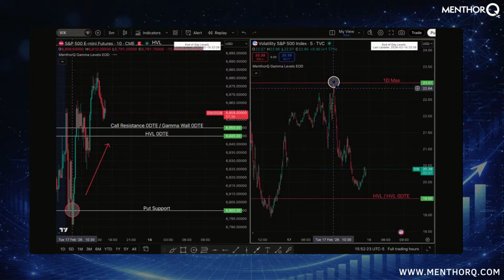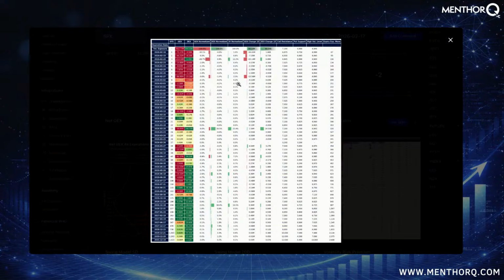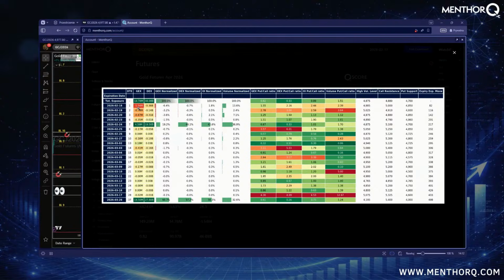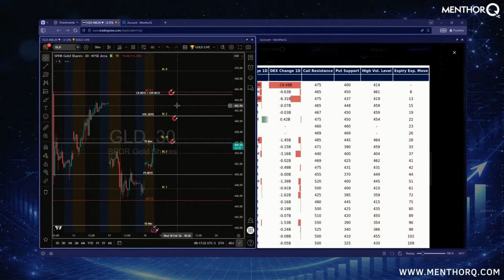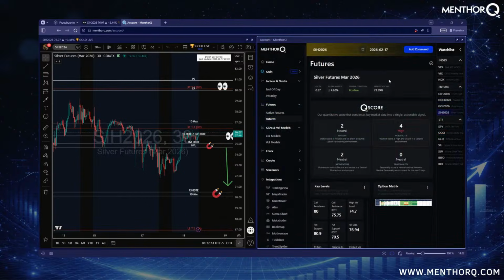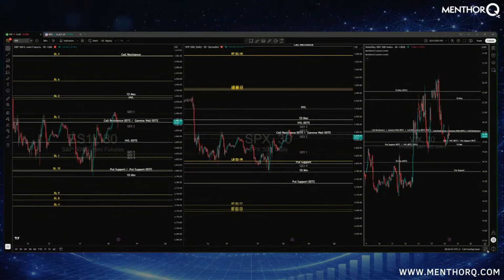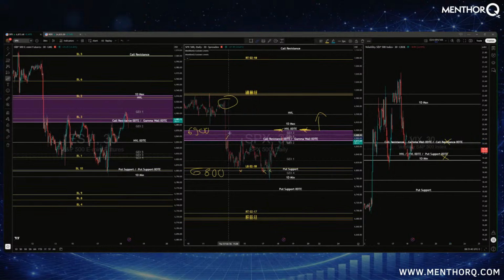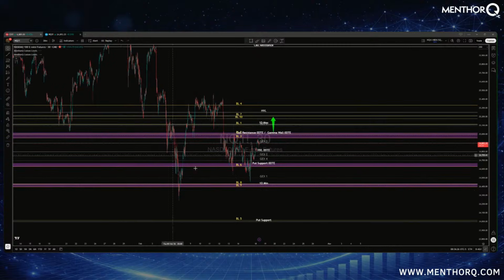Market Outlook + NQ Playbook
The Market Outlook + NQ Playbook is a live, daily event designed for traders who want to approach the markets with structure. Each session dives into the roadmap setups on different assets as well as Nasdaq and NQ futures, combining actionable data with clear frameworks.

Focus on today’s market bias with the key levels, volatility zones, and catalysts that could drive momentum. Daily Trading Roadmap on NQ and NDX.

Together with Patrick and Maciej.